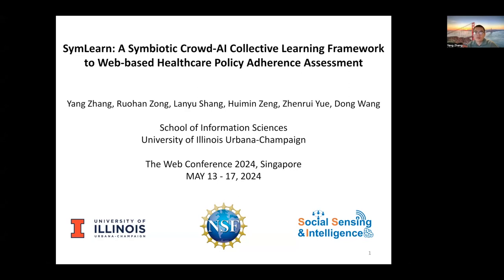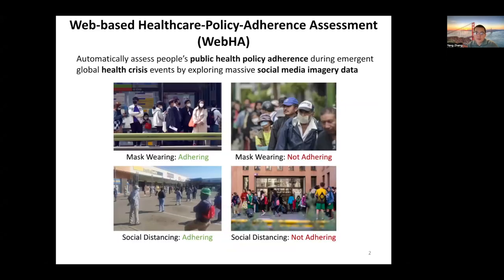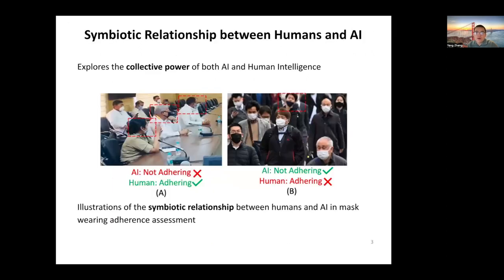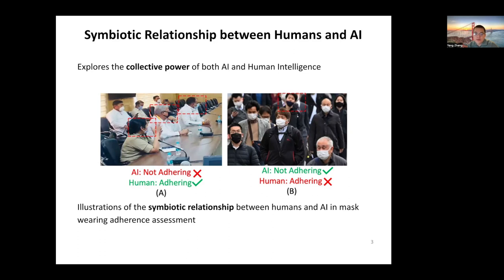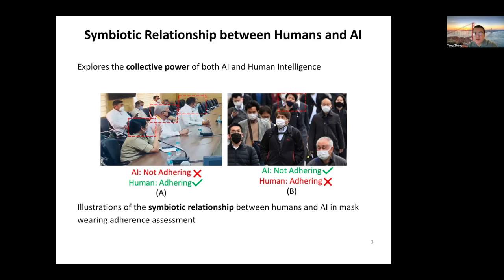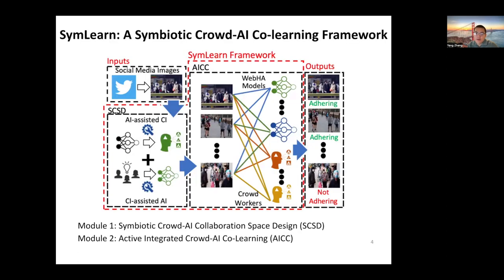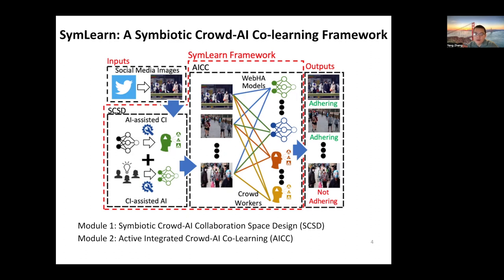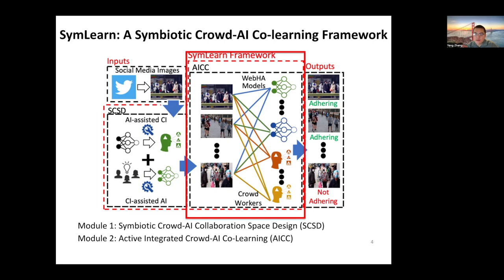[rfp1238] SymLearn: A Symbiotic Crowd-AI Collective Learning Framework to Web-based Healthcare Polic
"SymLearn: A Symbiotic Crowd-AI Collective Learning Framework to Web-based Healthcare Policy Adherence Assessment

Yang Zhang, Ruohan Zong, Lanyu Shang, Huimin Zeng, Zhenrui Yue, Dong Wang"